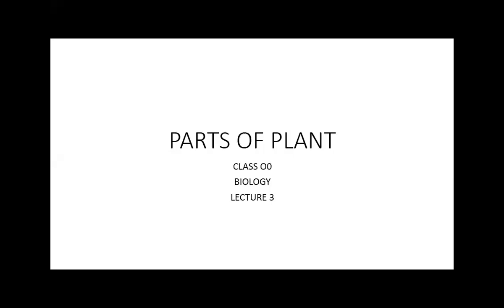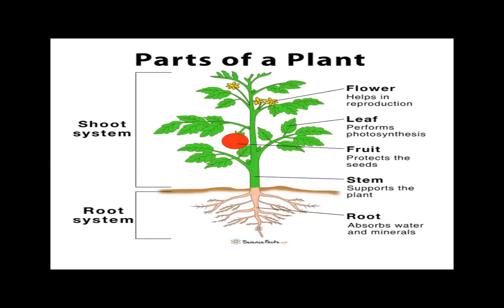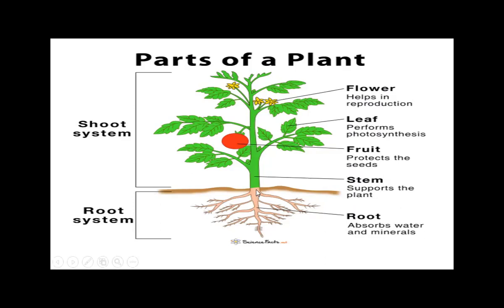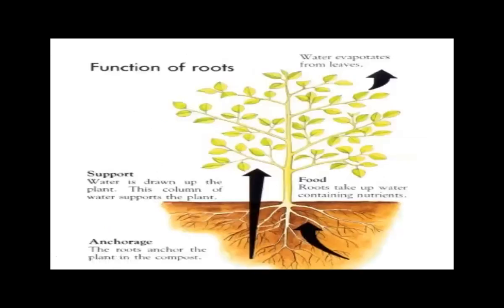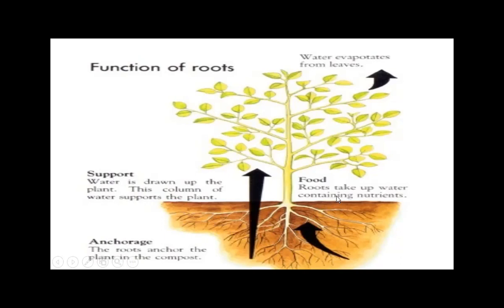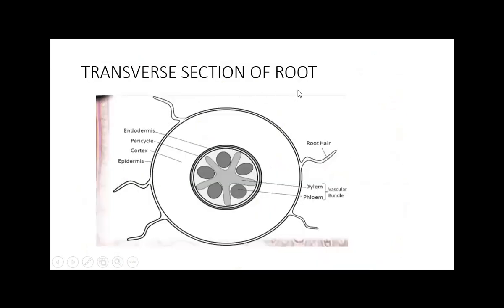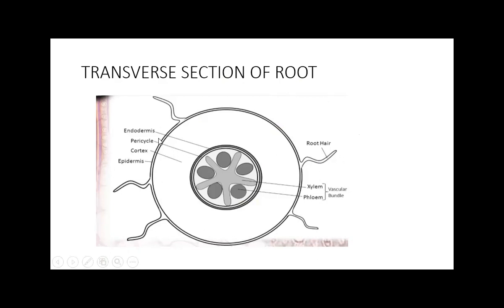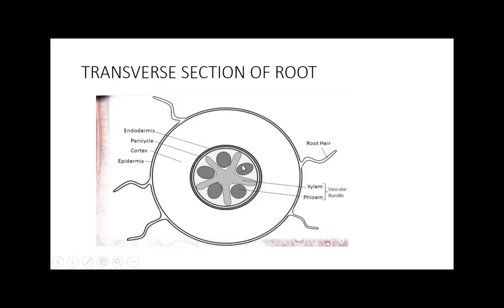Parts of Plant ☘ ️| O Level Biology